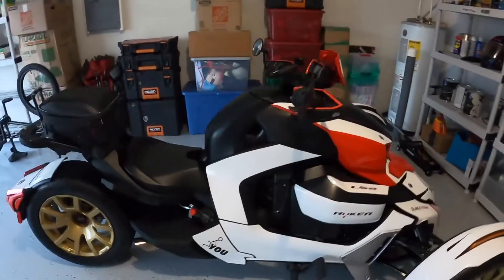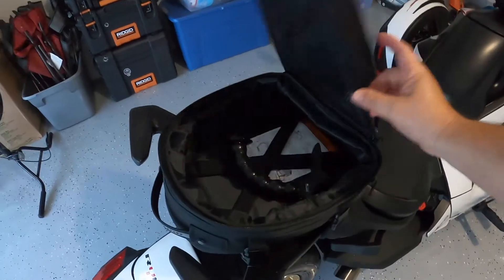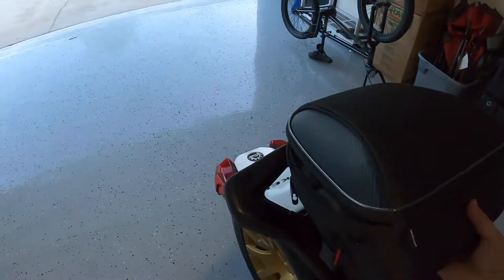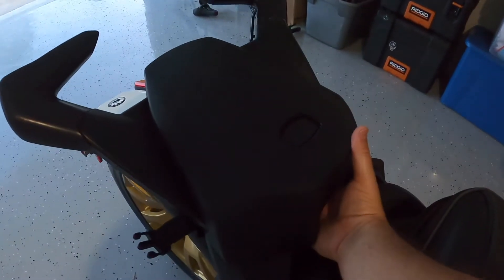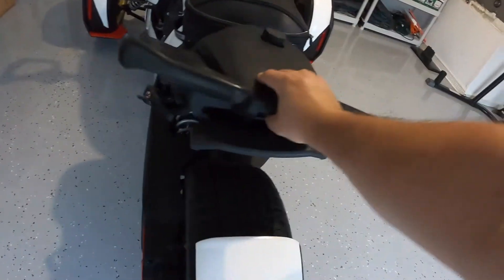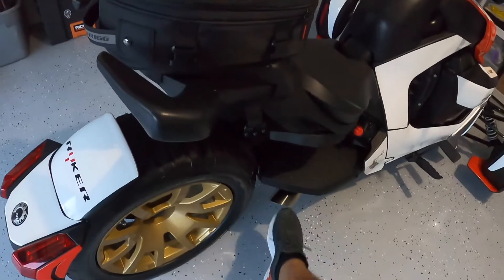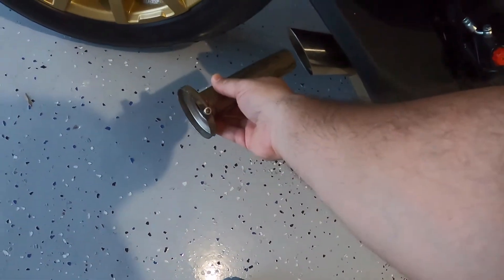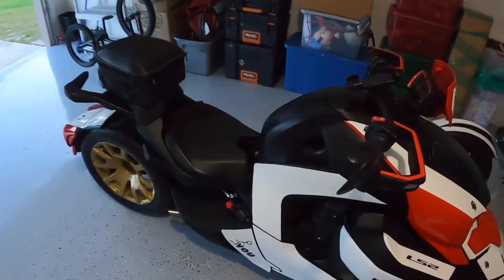Canam RYKER with Silber Turbo Tunable exhaust & Nelson Rigg Sport bag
I setup my bag on top of the seat I think it looks better with it, also took off a baffle on my Silber Turbo tunable exhaust IT'S breaking in really nice.

MotoVlog Gear
GoPro Hero 8
GoPro Hero 8 Remote
MotoVlog Mic
Scorpion Helmet

Current Cellphone
SAMSUNG s22+
Ulanzi cell phone mic

Tail Bag
Nelson Rigg - Sport

Vincode17
Port Saint Lucie FL
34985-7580